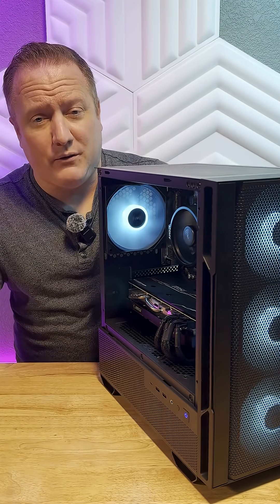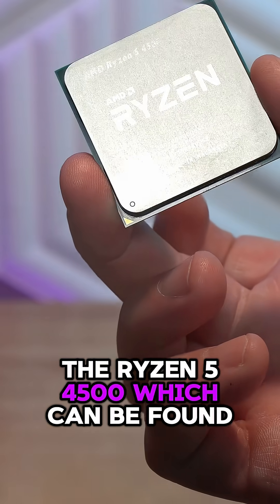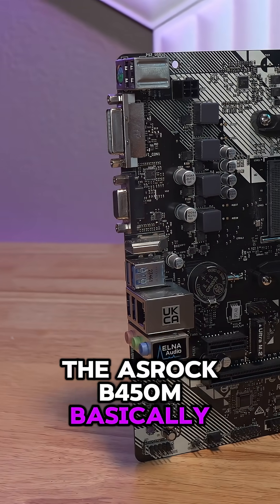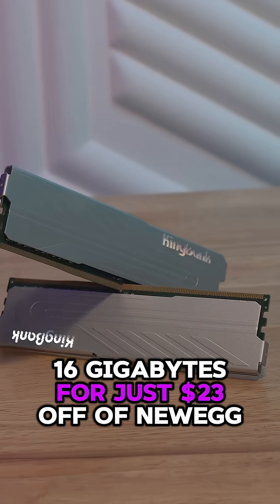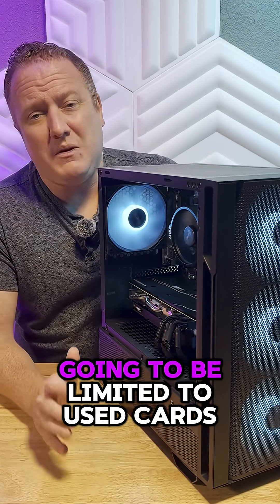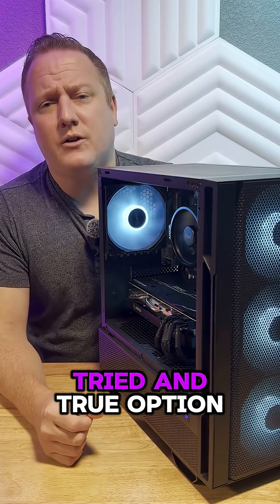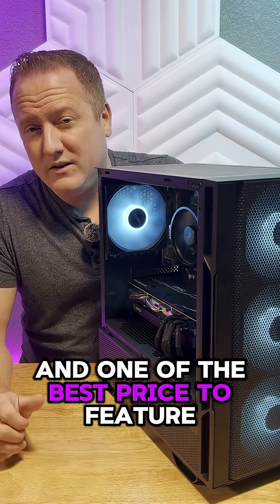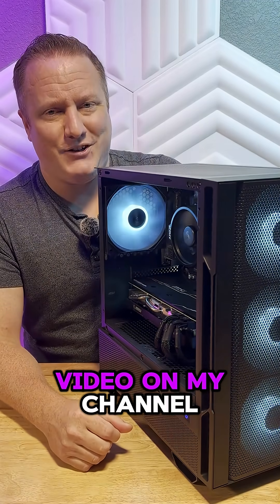$500 Gaming PC Build for Mid 2025 t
$500 Gaming PC Build for Mid 2025

🛠️ *** PARTS ** (BUILD THIS PC NOW!!!) *** 🛠️
-CPU: Ryzen 5 4500
-Motherboard: Asrock b450M-HDV
-RAM: KingBank 16GB
-Storage: TimeTec 1TB
-GPU: RX 5700XT
-GPU Alternative - RX 6600 XT
-GPU Alternative 2 - RTX 2070
-PSU: Apevia Prestige 600w Gold
-Wifi Controller
-Wifi Controller(USB)